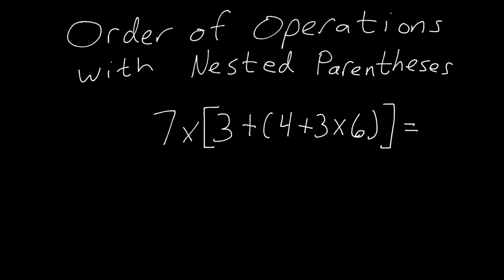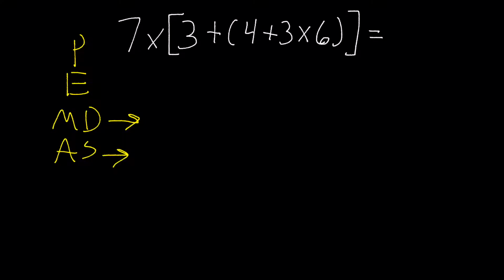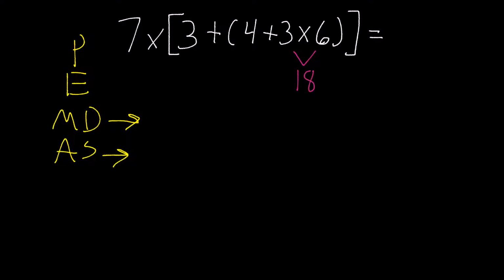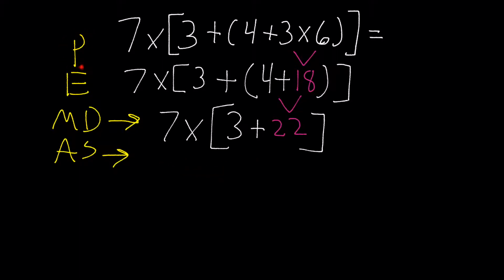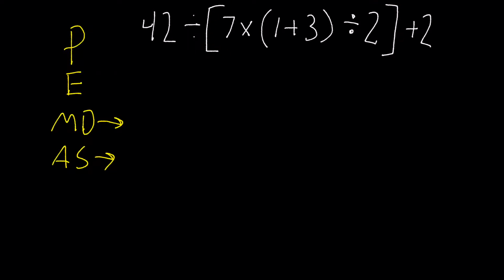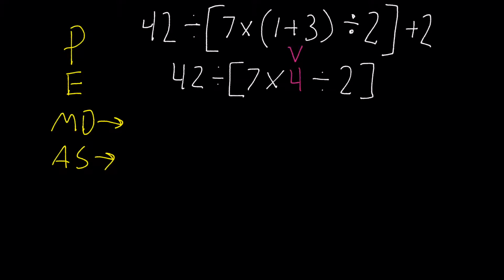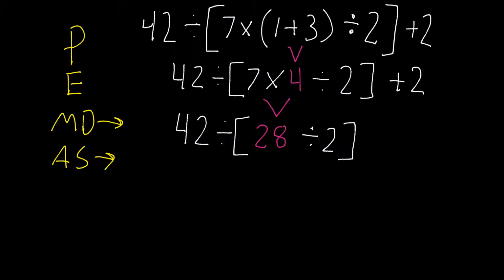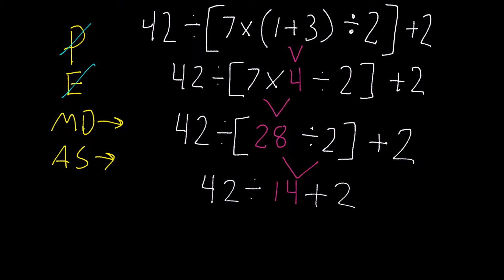Order Of Operations Part 4 - Nested Parentheses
Students learn how to deal with order of operations problems that include nested parentheses.